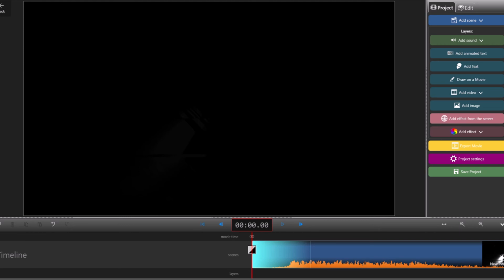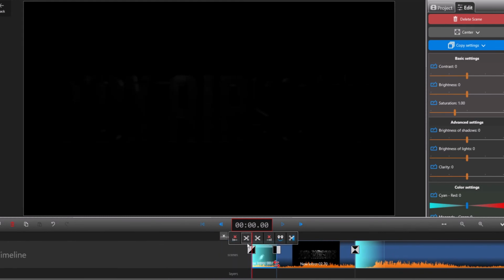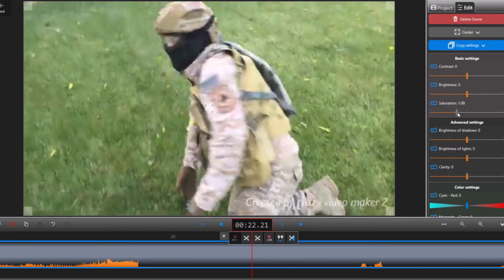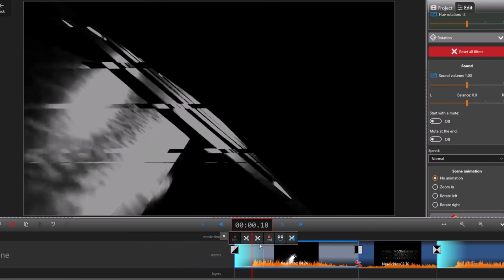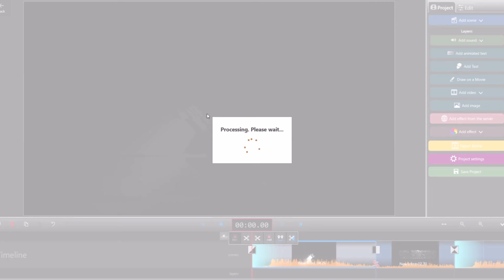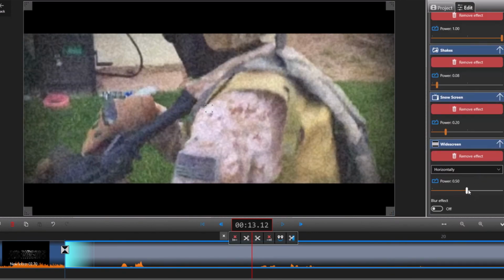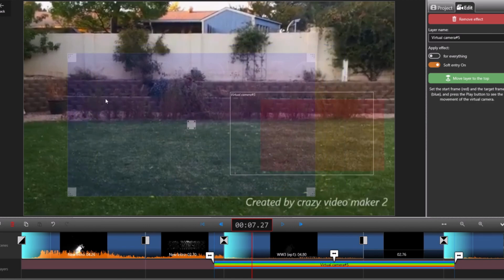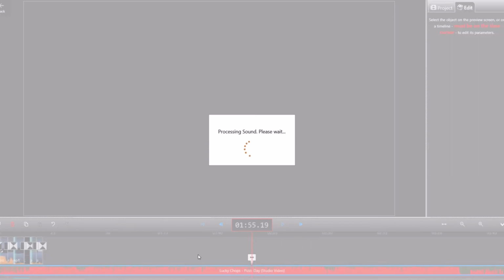How to edit in Crazy video maker! (FULL TUTORIAL)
This video shows you how to edit in one of the best FREE editors out there.